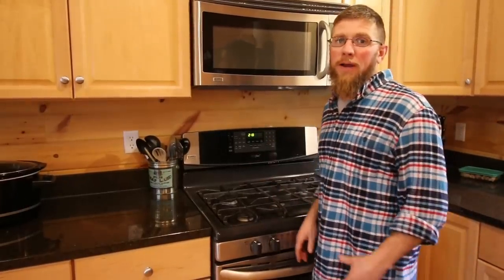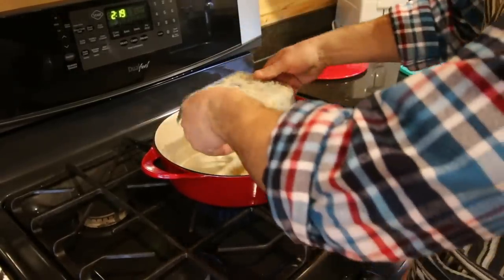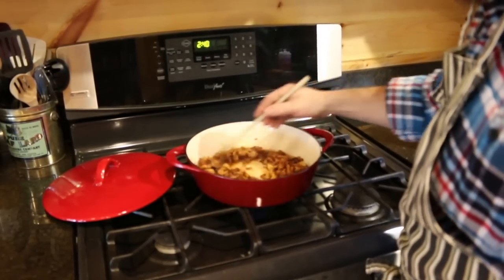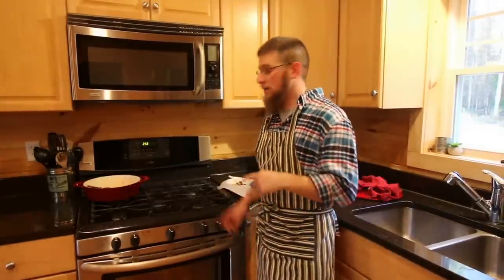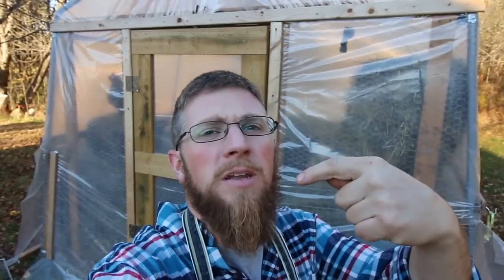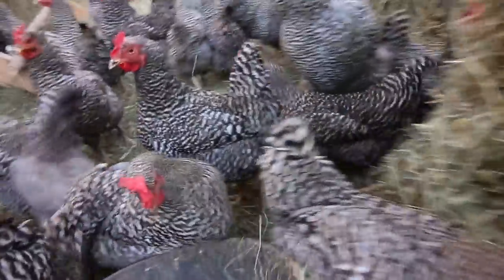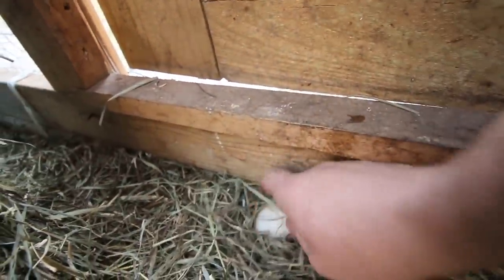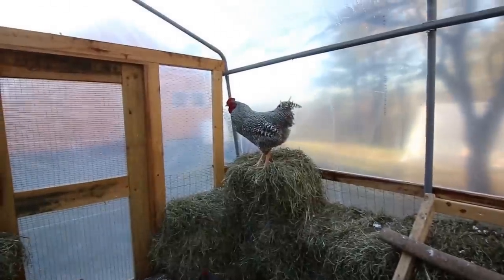Cracklin Fail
We want to share our success and failures with you. And this was one of our failures trying to making the cracklin and it got to hot and I burnt it. We learnt a lesson for next time when we make it. Have patience and take your time. Not always easy for me, but we are learning.